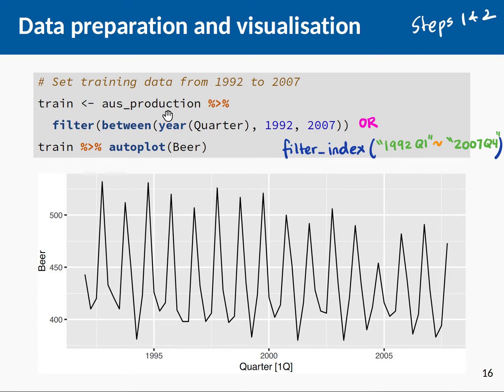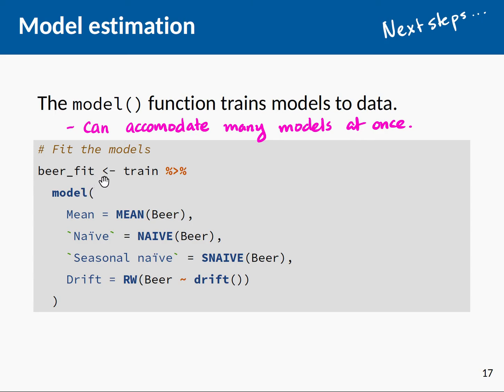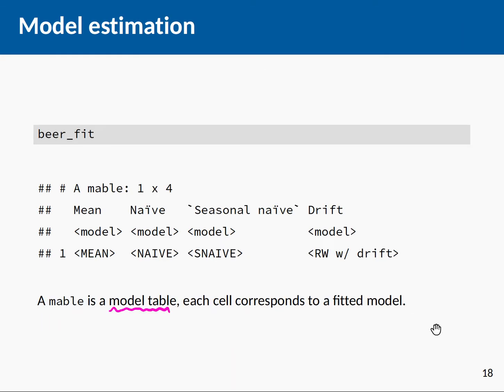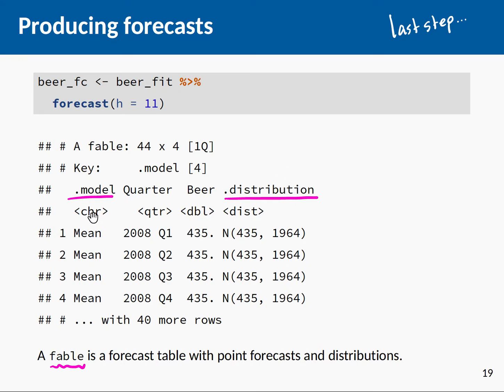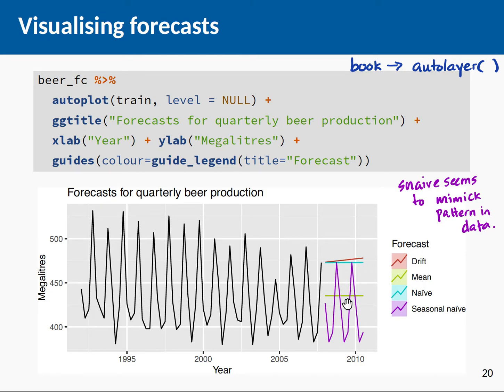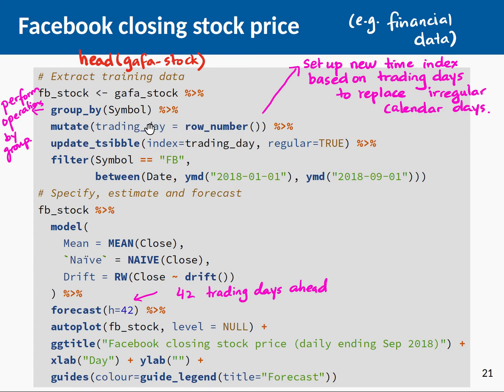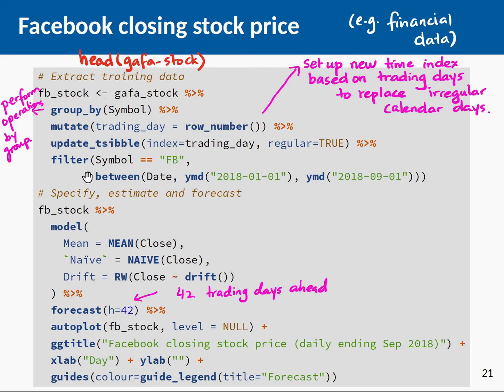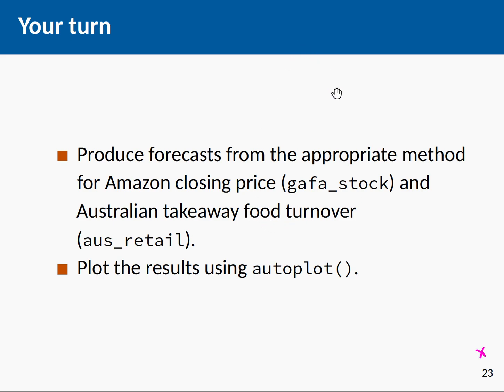5.2 Forecaster's Toolbox in R